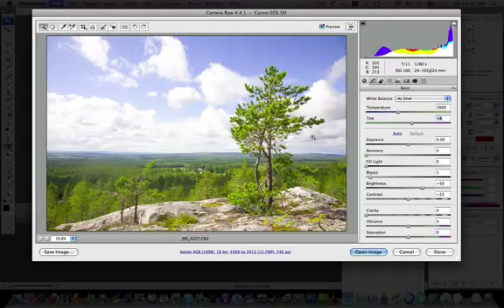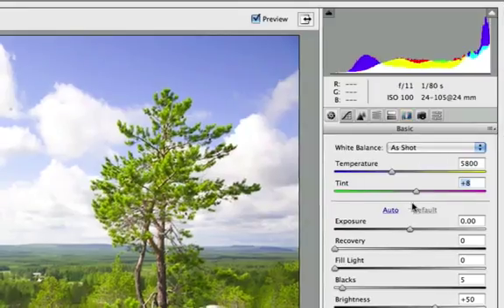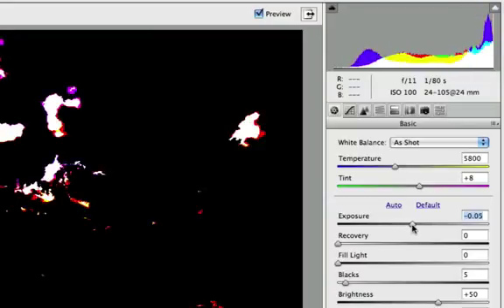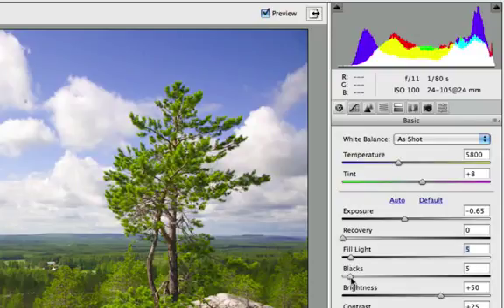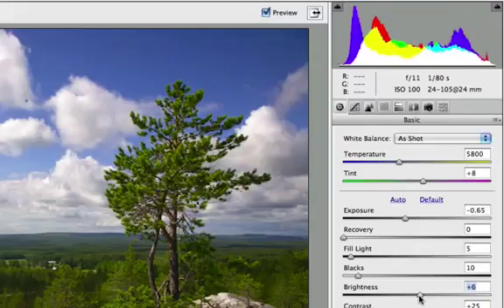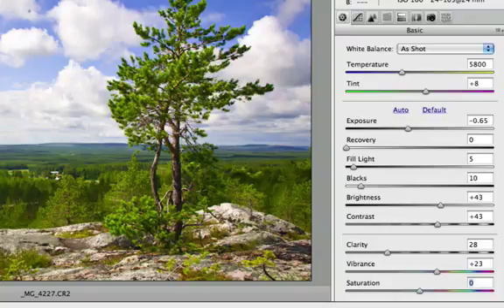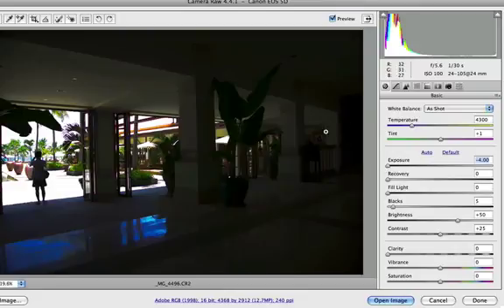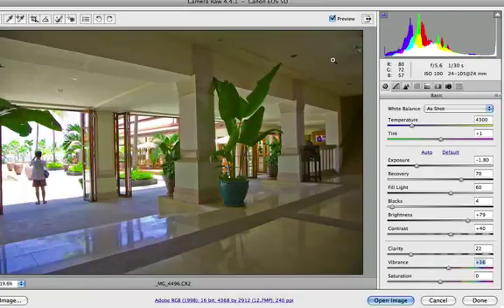Photoshop CC,CS(How To Use Camera RAW)Tutorial-2018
🙋Hey ! Guys I am :D & you are Watching 👨‍👩‍👦‍👦
In this channel you will find Tech Videos. Comparisions, Gaming Videos, Application Suggestion.
So Go and click on
I do not provide tech support over e-mail.